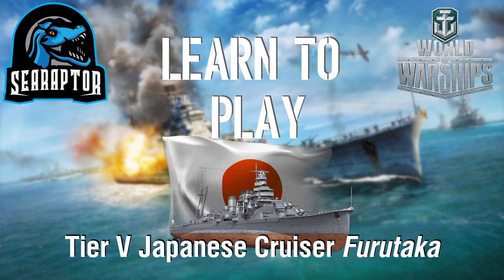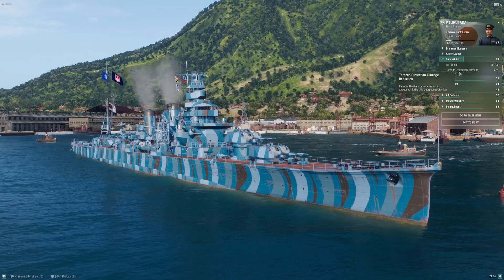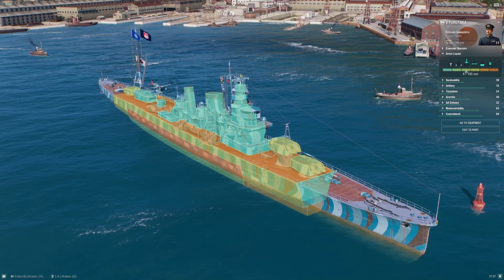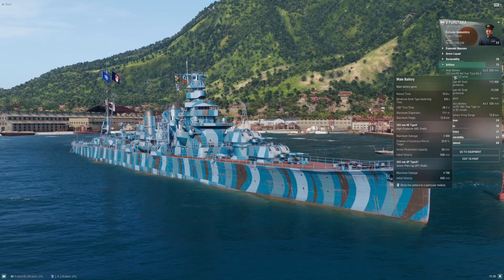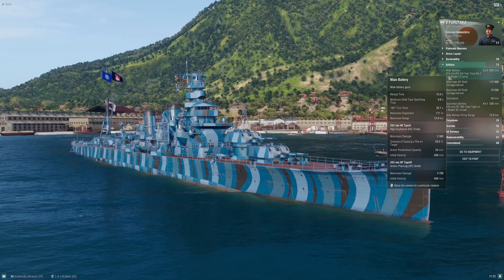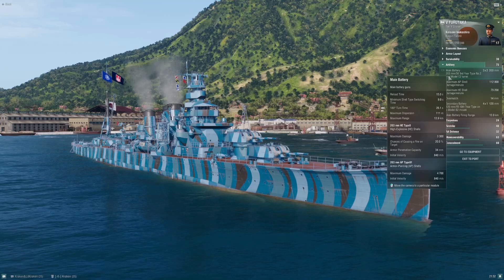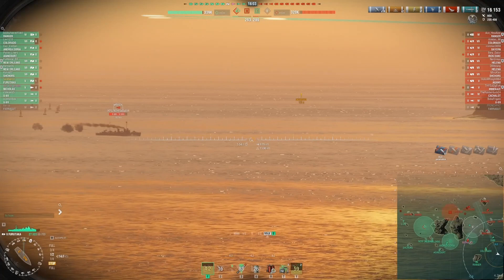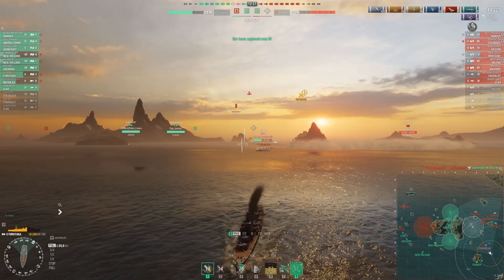World of Warships - Learn to Play: Tier V Japanese Cruiser Furutaka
Let's take a look at one of World of Warships' oldest cruiser lines: the Japanese heavies.  Starting off, allow me to introduce Tier V's Furutaka.

00:00 - Intro
00:08 - Meet Furutaka
04:19 - Survivability
06:20 - Armor
09:41 - Maneuverability & Concealment
12:36 - Main Battery
21:06 - Torpedoes
24:06 - Depth Charges
24:52 - AA Defenses
26:11 - Upgrades & Consumables
28:25 - Commander Skills
30::44 - Sample Gameplay

Furutaka is unique in World of Warships: the only Tier V tech tree TRUE heavy cruiser in the game (HMS Hawkins falls just a tad short with her 190mm main battery guns).  It means she plays completely differently from anything players have likely experienced before as they work up the IJN cruiser branch, and they encounter it sooner than they do in the cruiser lines of other nations.  She's an incredibly capable ship, but there's a lot to take in.  In this video I'll talk about how I build my Furutaka, why I fit her out that way, how I recommend playing her, and follow all of that up with a game demonstrating the ship in action.

UPGRADES EQUIPPED:
Upgrade Slot 1: Main Armaments Modification 1
Upgrade Slot 2: Damage Control System Modification 1
Upgrade Slot 3: Aiming System Modification 1

SIGNALS EQUIPPED:
Juliet Charlie, Victor Lima, India X-Ray, Sierra Bravo, Sierra Mike, Juliet Whiskey Unaone

COMMANDER SKILLS:
Grease the Gears, Gun Feeder, Demolition Expert, Fill the Tubes, Priority Target, Focus Fire Training, Adrenaline Rush, Concealment Expert